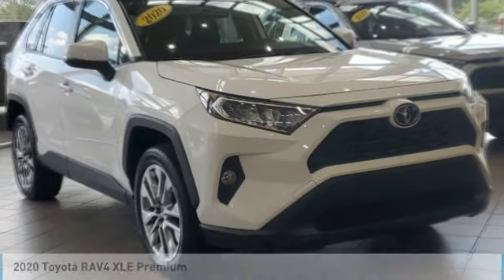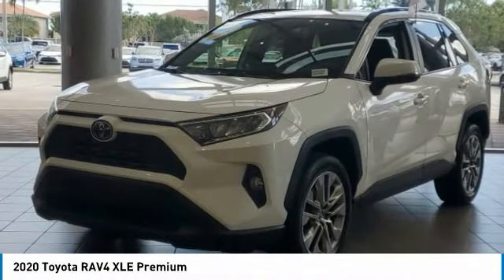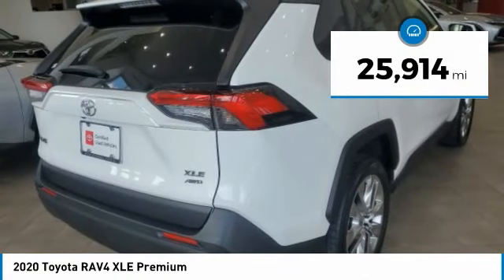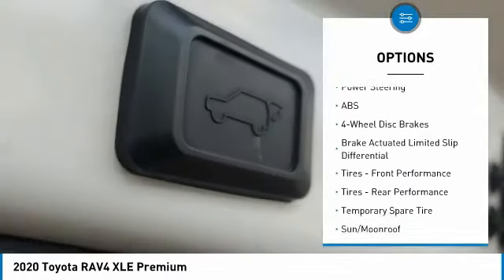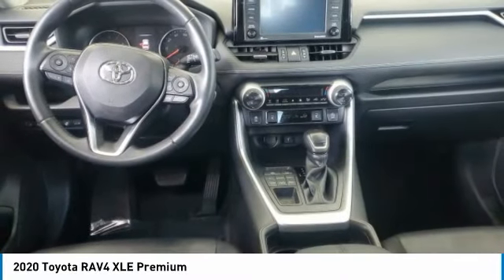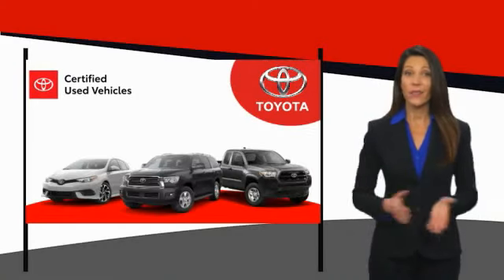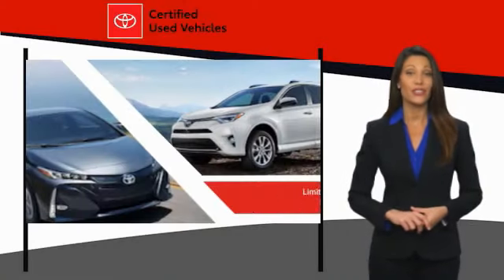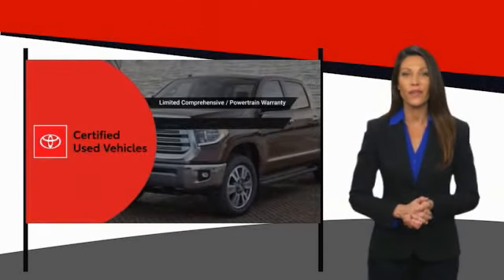2020 Toyota RAV4 W9525Q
2020 Toyota RAV4 XLE Premium

Certified. Sunroof / Moonroof, Rear Back Up Camera, LOW Miles, Leather / Leatherette, NonSmoker, GPS / Navigation, Bluetooth, Manager's Special, GREAT VALUE!, Gas Saving!, Great First Car!, MUST SEE!, LOW PAYMENTS, ONE OF KIND, Includes the Remainder of the FACTORY Warranty, OPEN EVERY DAY FROM 9 TO 9, PLEASE CALL DIRECT , 240 Point Certification CPO Inspection!, 160 Point Safety Inspection!. 27/33 City/Highway MPGToyota Certified Used Vehicles Details:* Vehicle History* Roadside Assistance* Warranty Deductible: $0* Powertrain Limited Warranty: 84 Month/100,000 Mile (whichever comes first) from TCUV purchase date* Transferable Warranty* Limited Warranty: 12 Month/12,000 Mile (whichever comes first) from TCUV purchase date* 160 Point Inspection* Limited Comprehensive Warranty: 12 Month/12,000 Mile (whichever comes first) from certified purchase date. Roadside Assistance for 7 Year / 100,000 MileTake home delivery or request curbside pickup at store. Simple paperless purchase makes buying a car easier than ever: Click and drive. We have new programs to help you financially including no interest financing and deferred payment plans. Please ask us for assistance. Toyota buyers in Miami looking for a RAV4 please call us regarding stock number W9525Q. This Toyota SUV is priced to sell at 32991.This RAV4 is located at West Kendall Toyota in Miami. 13800 SW 137th Ave. ### Por favor lla menos para obtener nuestro mejor precio con respecto al nu mero de stock W9525Q. Este Toyota SUV tiene un precio de venta de $ 32991. Hacemos la compra sea simple y fa cil con una solicitud de cre dito sin papel y un financiamiento a bajo intere s. Reciba entrega a domicilio o recogida en la acera. ### The friendliest team in the car business makes buying safe and simple with paperless credit application and low interest financing. Take home delivery or curbside pickup. Mi casa o su casa. CARFAX One-Owner. Clean CARFAX.Recent Arrival! 2020 Toyota RAV4 XLE Premium 4D Sport Utility 2.5L 4-Cylinder DOHC Dual VVT-i AWD Super White